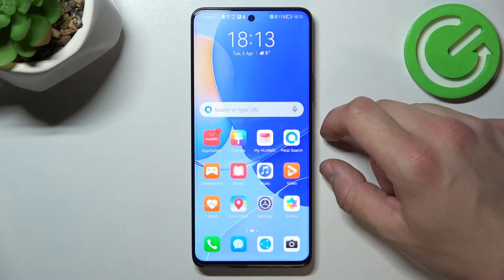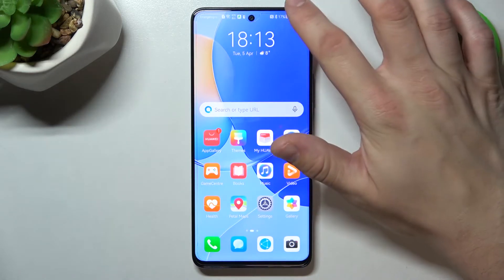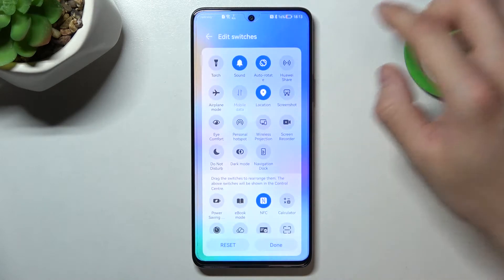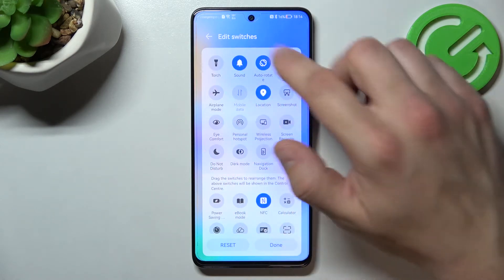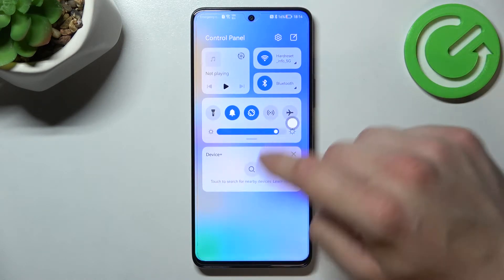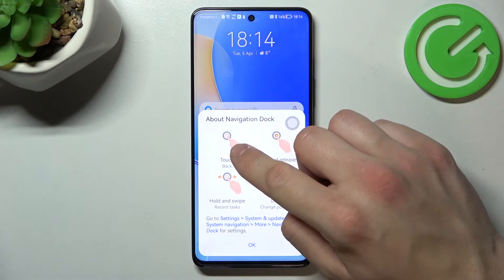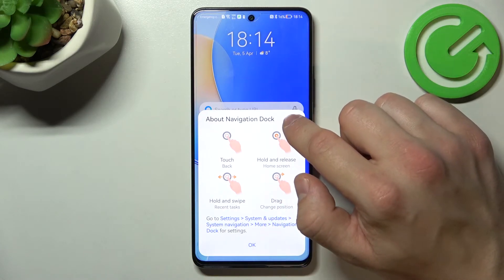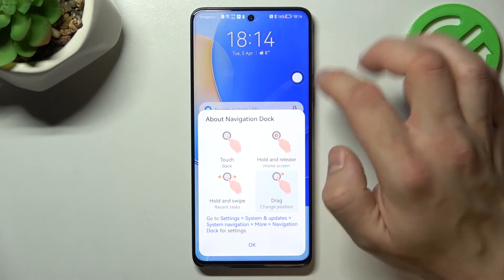How to Show Assistive Ball on HUAWEI Nova 9 SE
Find out more info about HUAWEI Nova 9 SE:
You can use the assistive ball to view recent tasks, lock the screen, enter one-handed mode, take screenshots, and more. Our expert will show you how to activate quick ball and how to manage this assistive ball feature on HUAWEI Nova 9 SE.

How to show an assistive ball on HUAWEI Nova 9 SE? How to show assistive ball on HUAWEI Nova 9 SE? How to use the assistive ball on HUAWEI Nova 9 SE? How to turn on quick ball on HUAWEI Nova 9 SE?